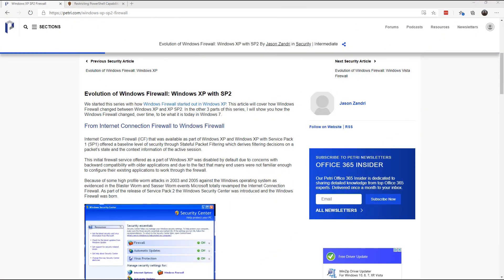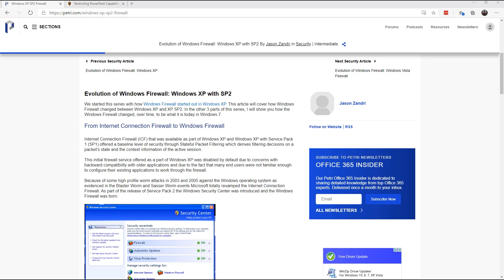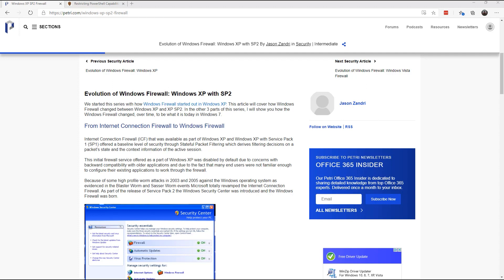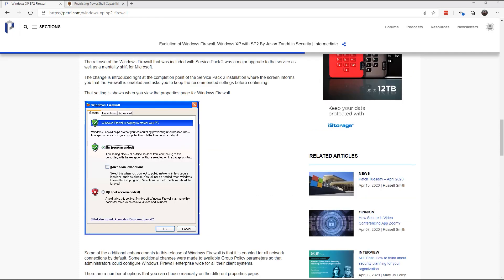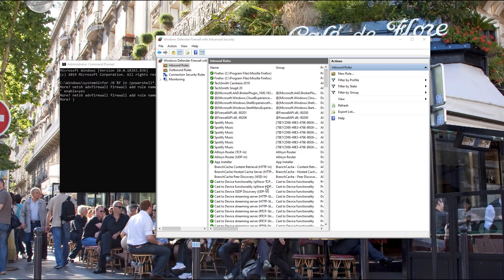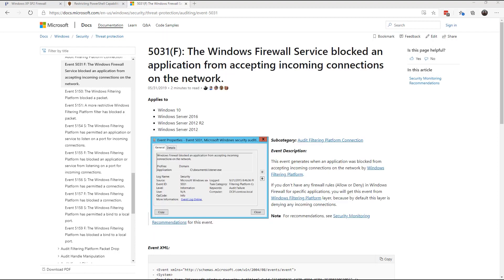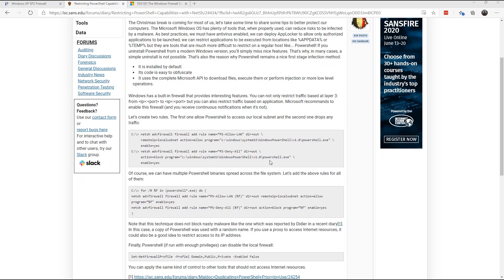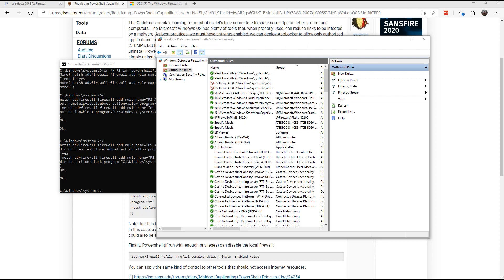How to maximize Windows Firewall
Companies that have disabled Windows Firewall might be missing out on some added network protection. Here’s how to set it up effectively.